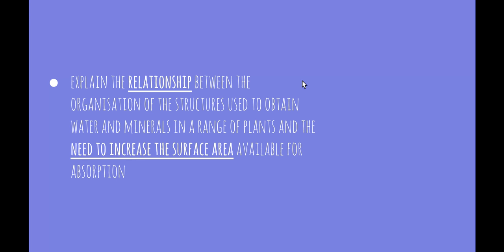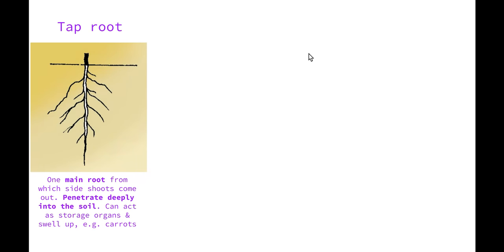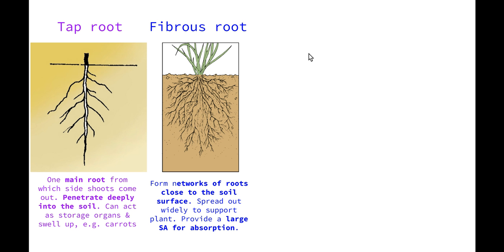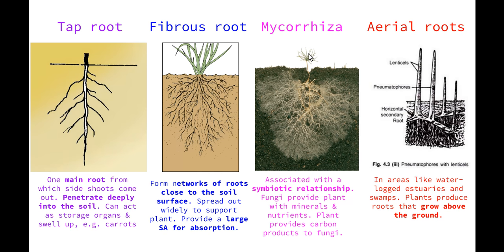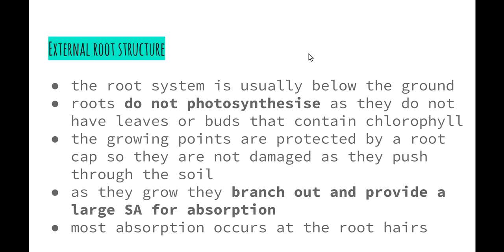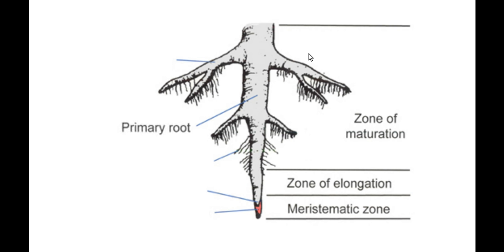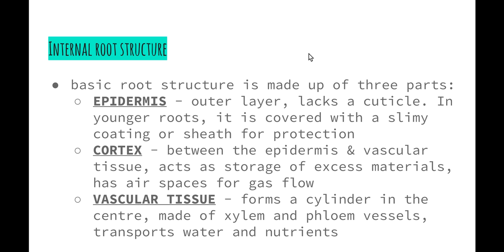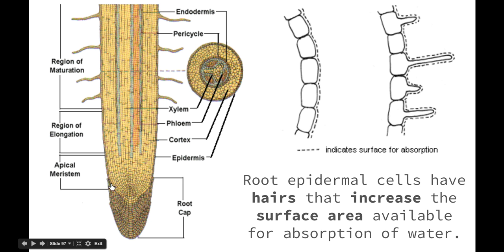Patterns in Nature - 8.3.3.v) - Plant structures used to obtain water & minerals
This video addresses the following syllabus dot-points from 'Patterns in Nature':

- explain the relationship between the organisation of the structures used to obtain water and minerals in a range of plants and the need to increase the surface area available for absorption